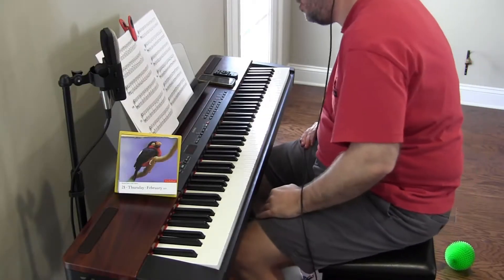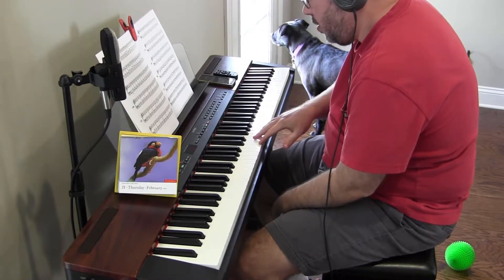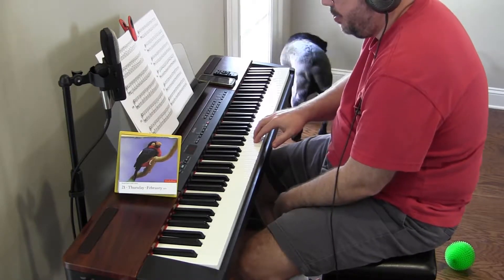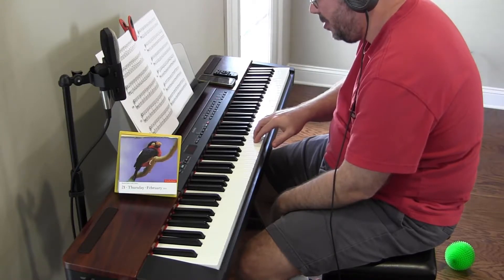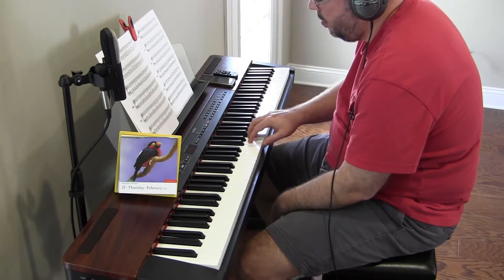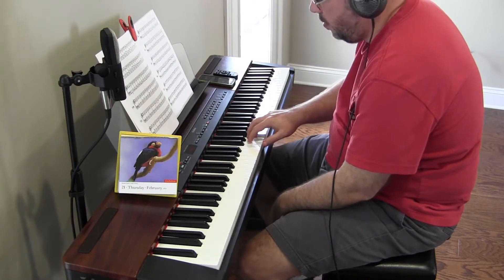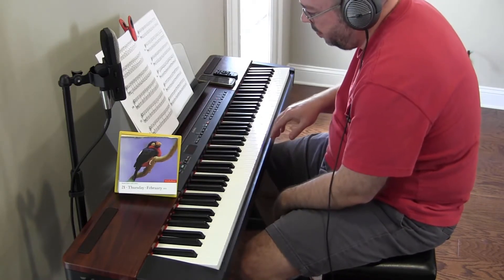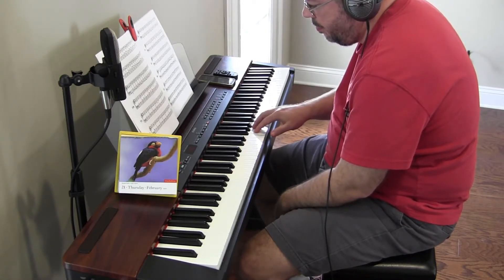Brian Learning Sight Reading - (2.052)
Sight reading at 40 quarter note bpm

00:00 - Part 1.
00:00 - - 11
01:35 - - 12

Lesson Book: Progressive Sight Reading Exercises for Piano